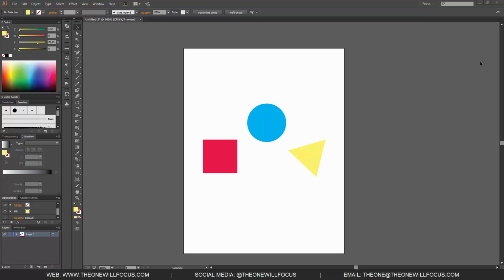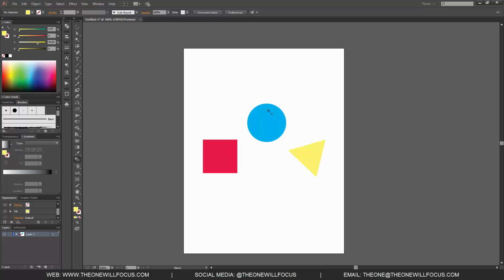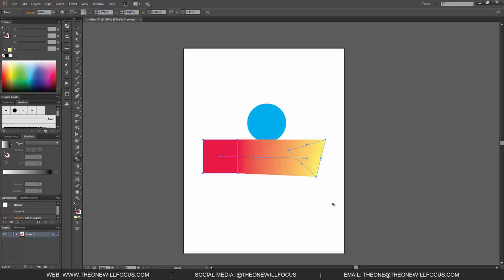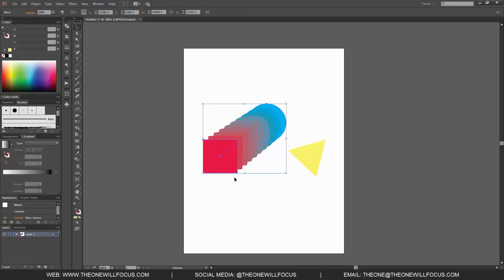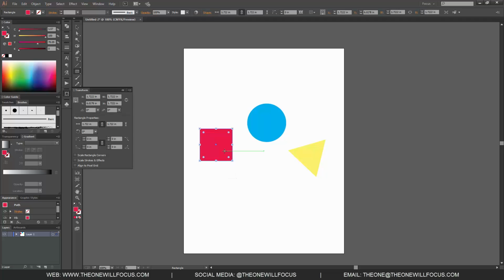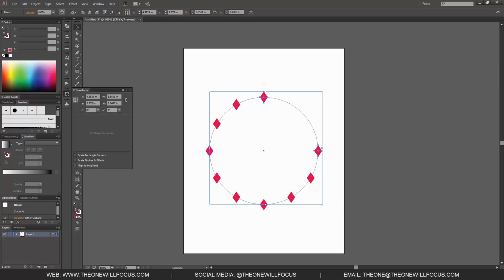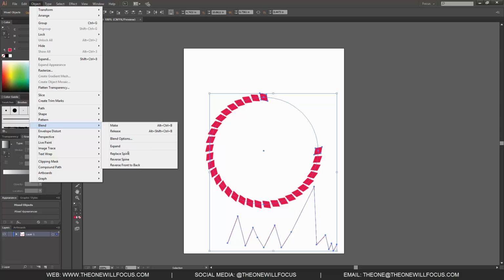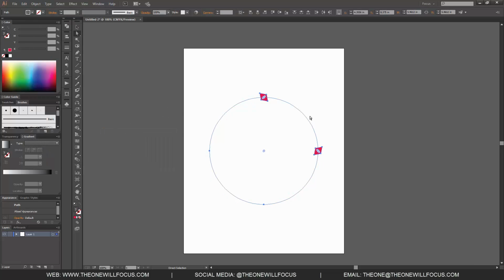Blending Objects in Under 10 Minutes - Adobe Illustrator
Learn how to utilize the blend feature to control and seamlessly blend between objects. Blend colors, shapes, and styles to give a unique look to your artwork and layout.